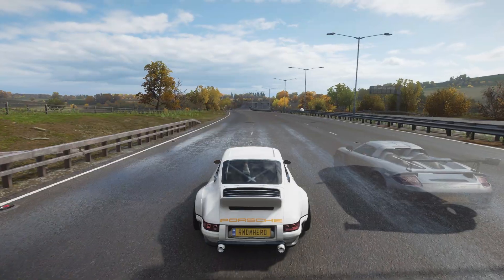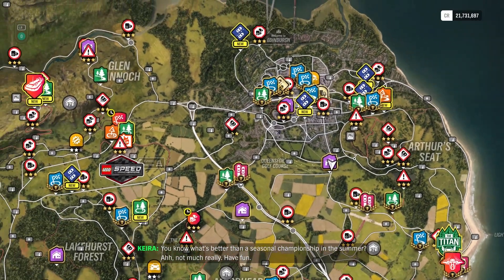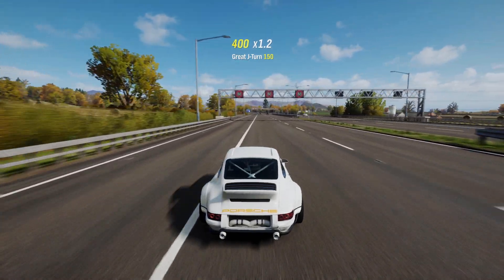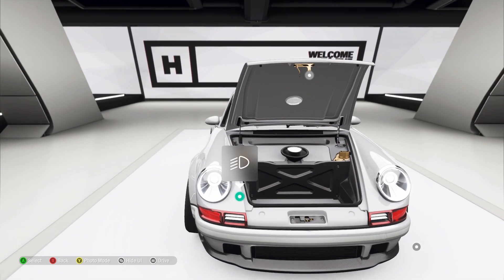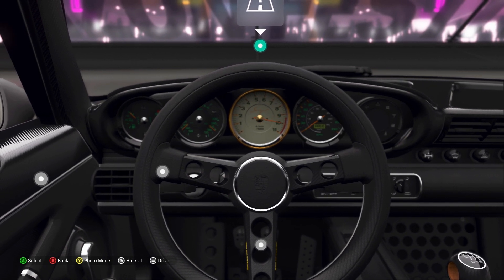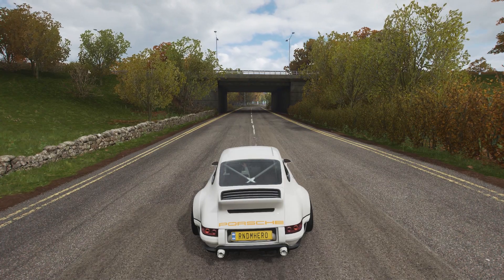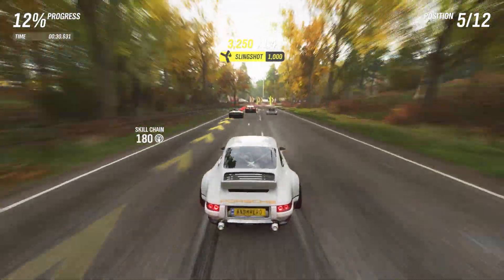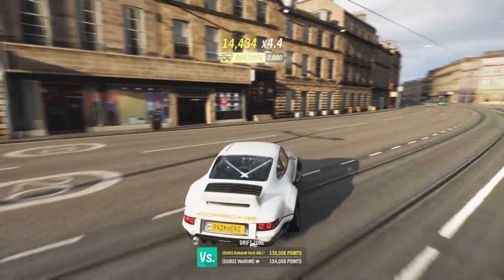Forza Horizon 4 : Is this the WORST Drift car in Forza?! (FH4 1990 Singer Porsche 911 DLS)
Heeellllllooooo Everybody! Sorry for another late upload, it's becoming a theme! But I was always taught, better late than never. Today's car I'm driving is the 1990 Singer Porsche 911 DLS. A modern take on the 964 Porsche 911, Singer recreate the beautiful 911 with carbon fibre. Williams F1 team have collaborated to bring the air cooled flat 6 into this masterpiece! One thing. £1800000 for one! Insane. Gold touches, carbon fibre and modern touches. I take this beautiful car drifting and racing... title can explain the outcome! Tried, Tinkered, Tested by me!

Rating: 7/10 for me on this! Unfortunately I can let my love for the looks and sound jade my rating... so I won't let it haha! So this car isn't the most helpful when it comes to drifting and racing! The lightweight nature, high power and rear weight bias makes this a very difficult to handle. I mean difficult! To cruise in, perfect. The beauty has me placing this much higher! One engine swap which is the 3.2L F6TT, which surprised me and little upgrades at all. Singer have killed it with this car so... To have it in this games makes me so so happy.